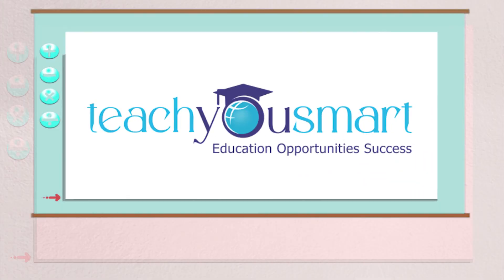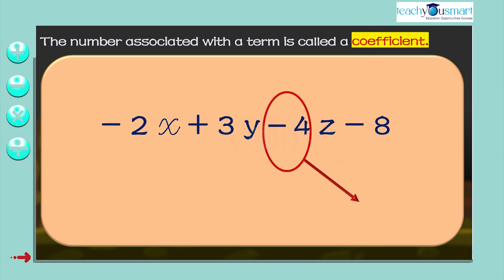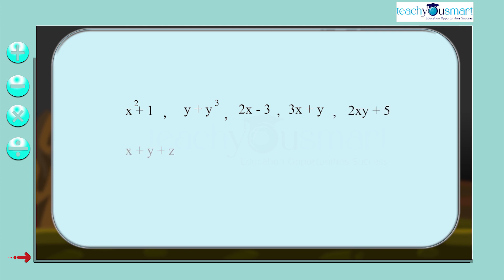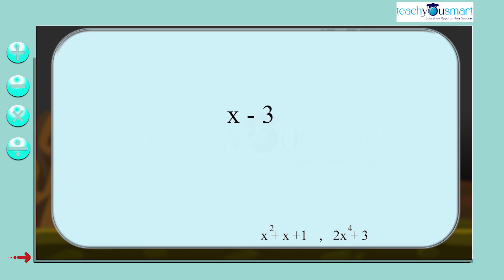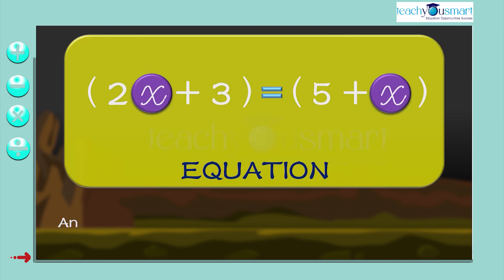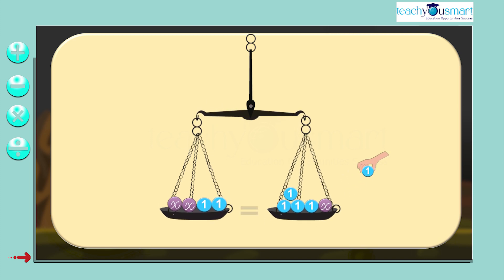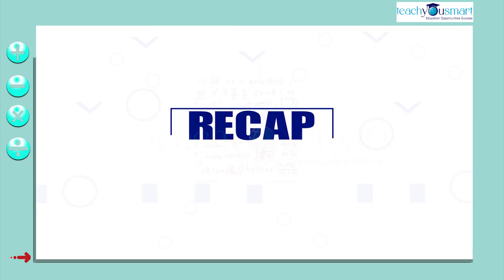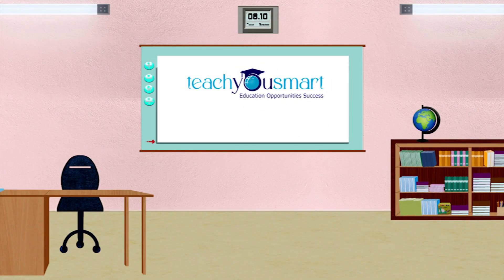Linear Equations In One Variable | Introduction | NCERT | Class 8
What is Algebraic Expression?
@Teachyousmart  includes solutions to your questions in, Variables, Terms, Coefficient, Constant, Linear Expression, Equations, Linear Equation In One Variable, and Solution, with the help of an activity

Next Video
Linear Equations In One Variable -Linear Expression on one side & Numbers on the other side -Class 8